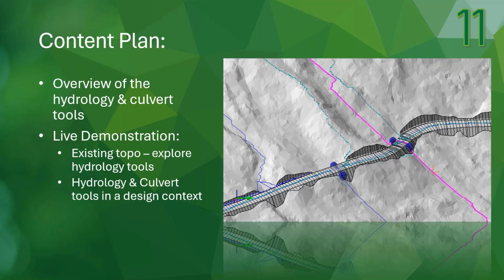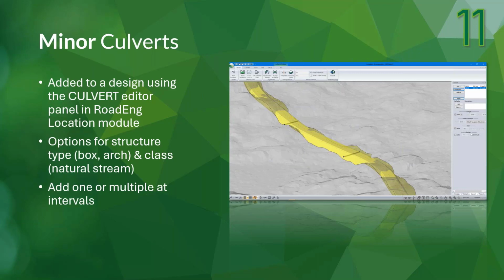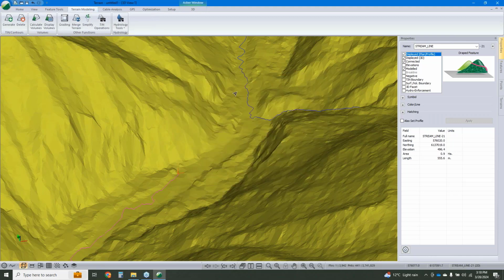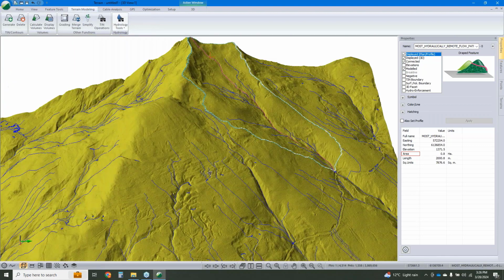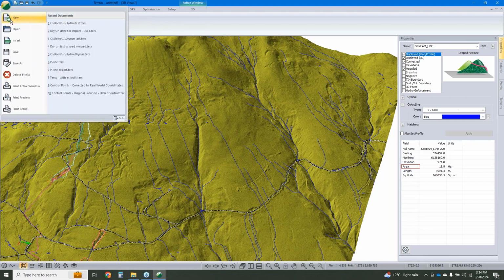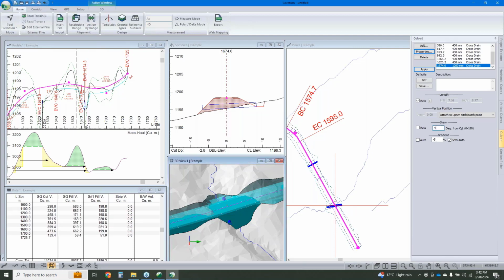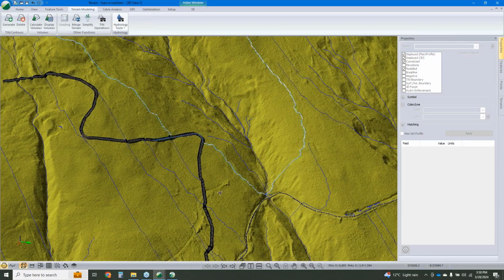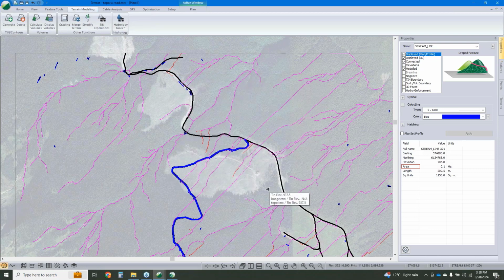Culverts & Hydrology Toolset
This webinar discussed an overview of the hydrology & culvert tools, and included a live demonstration of how to work with the hydrology & culvert tools, together, in a design context.

We covered all of the new hydrology tools in Version 11 including:
-watershed calculations,
-detection of streams & ponds,
-calculation of drainage area to a point / feature,
-calculation of flow paths, and
-working with hydro-enforced features.